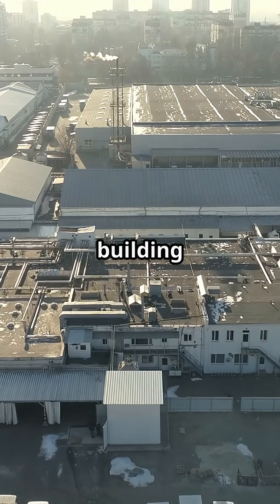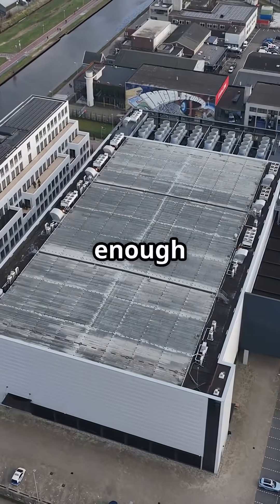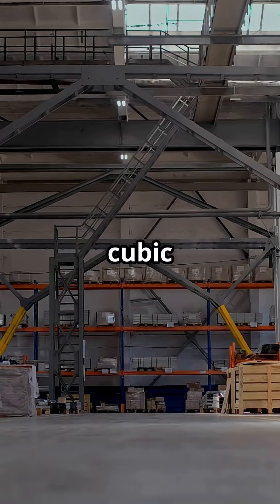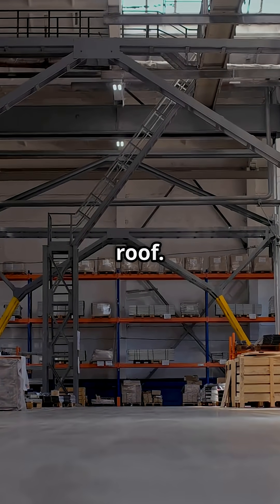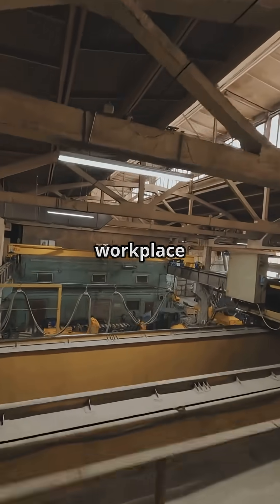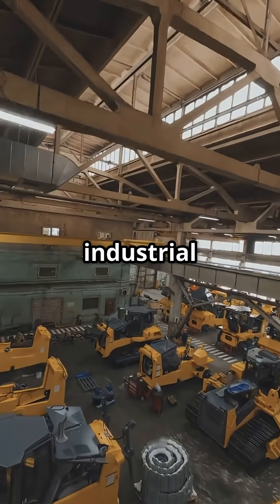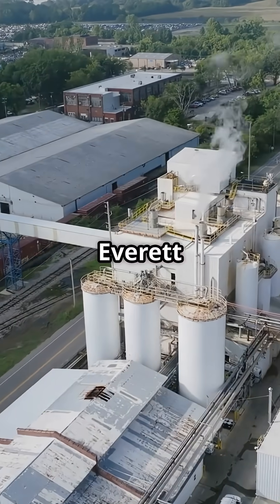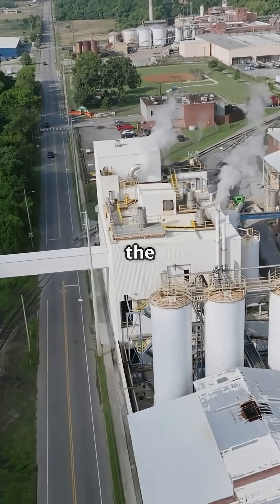Inside the World’s Largest Building: Boeing’s Secret City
Boeing’s Everett factory — the world’s largest building. 🌍 More than 13 million cubic meters of space where icons like the 747, 777, 767, and now the 777X were born. A cathedral of aviation, but which giant deserves the crown — the 747 or the 787?